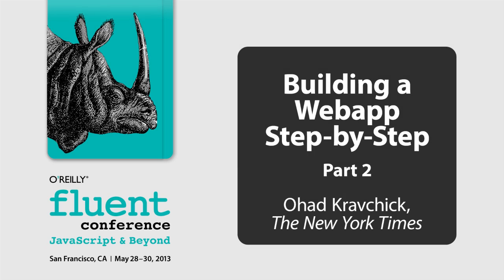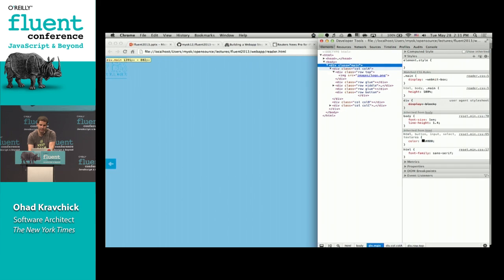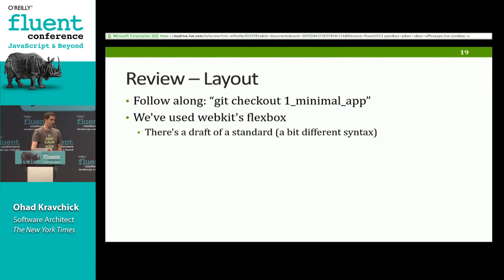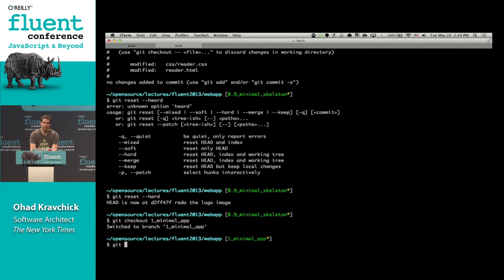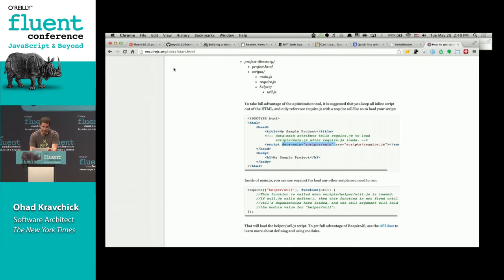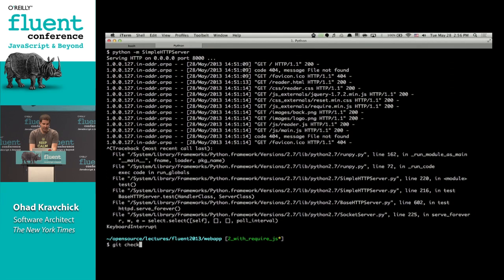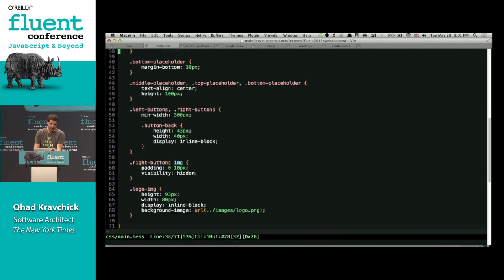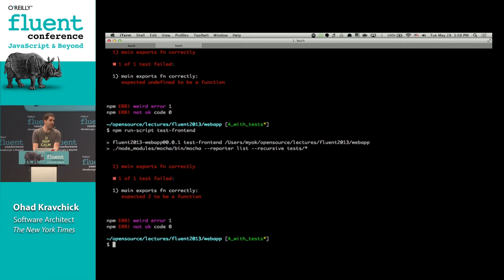FluentConf 2013 - Workshop - Building a WebApp Step by Step - 2/4